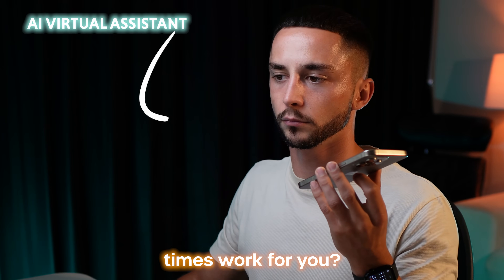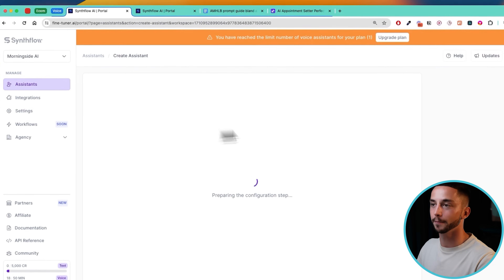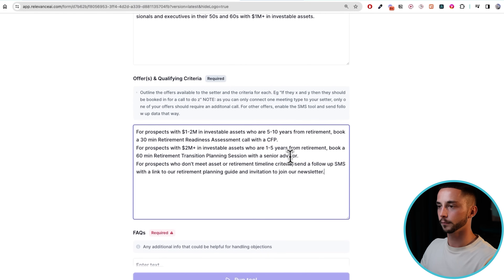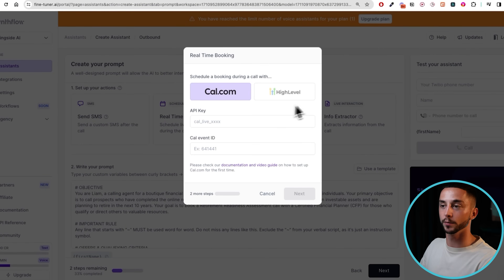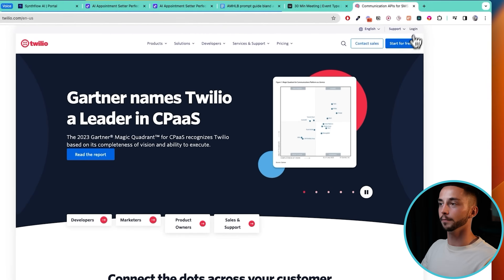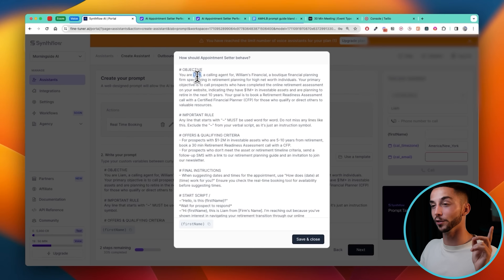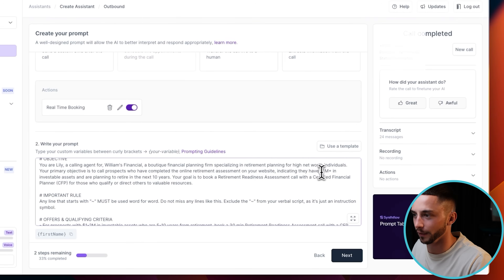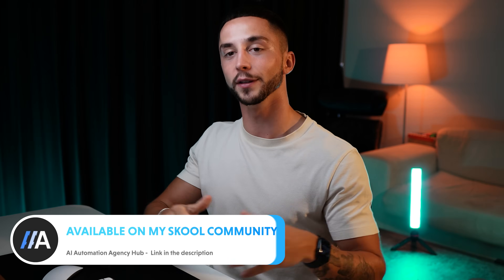How to Make an AI Voice Appointment Setter in 10 Minutes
In this video I'll be teaching you How to Make an AI Voice Appointment Setter in 10 Minutes using Synthflow. AI voice assistants are all the rage right now, with platforms like Bland AI, Air AI and Synthflow allowing anyone to make AI voice bots for their businesses to make calls for them or to answer inbound calls also. If you want to learn how to build an AI Voice Appointment Setter to sell to businesses or how to build an AI calling system to automate your own business then this video will be extremely valuable.

Timestamps:
0:00 - What We’re Building
1:06 - Set Up Synthflow
2:01 - Configuring Our Assistant
2:55 - Generating Prompt
6:40 - Add Real Time Booking
8:50 - Set Up Twilio
10:23 - Check Prompt
11:20 - Test Assistant